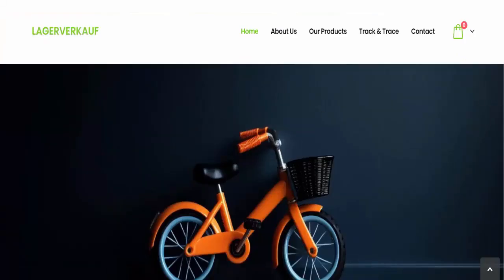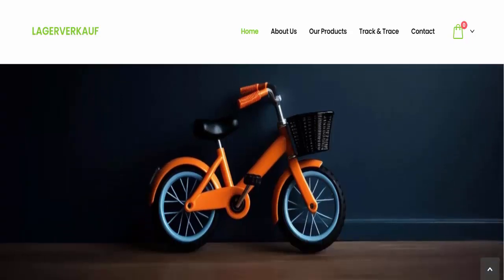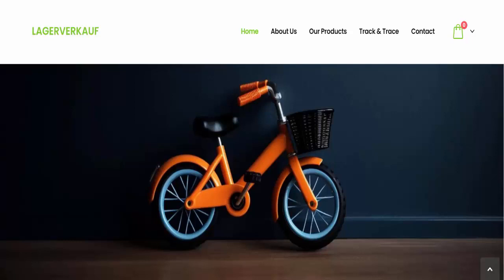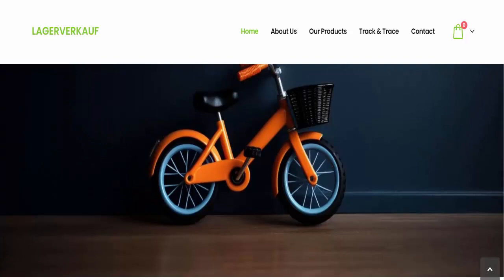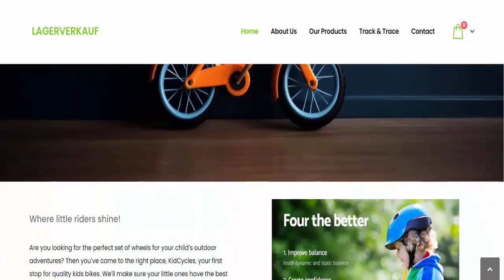Ausoffershop Reviews (Nov 2023) [ with 100% Proof ] ⚠️ Is Ausoffershop.com SCAM or LEGIT ?⚠️😲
Do you want to know about Ausoffershop Reviews? Watch this video till end because in this video you will get to know about the legitimacy of the website. Friends, this is not our website. In case, If you have experienced any fraud over this website then watch this unbiased review video till the end, We will share the way to get your money back.
Product Review

organic grey reverse shampoo bar
organic natural shampoo bar
veganic hair growth oil reviews
soap cover
sip 4 toothpaste
bar shampoo
shop cover
soap bar shampoo
soap cover bar shampoo reviews
wynter earn money
soap cover bar shampoo review in hindi
digitaldefynd
stacees dresses review
fitnus smartwatch for seniors
is wynter legit
milan charter jacket
billsoutlets review
milan outwear review